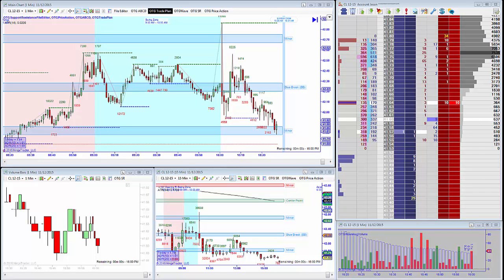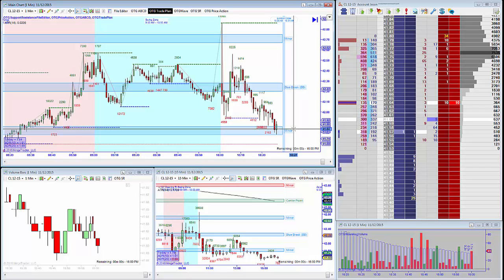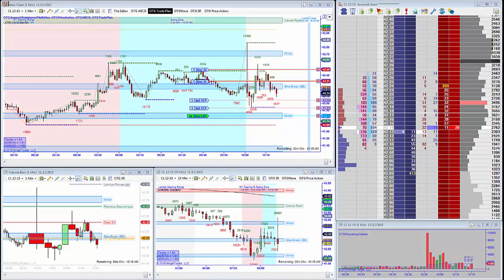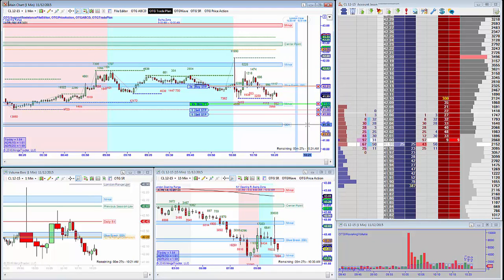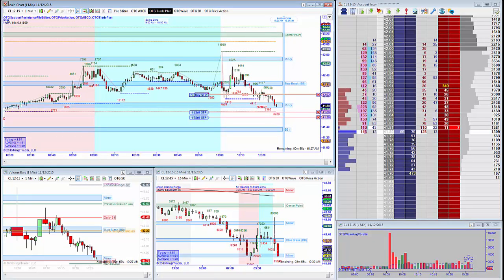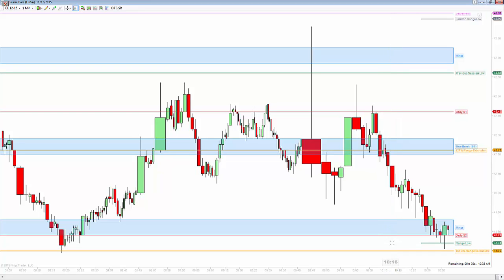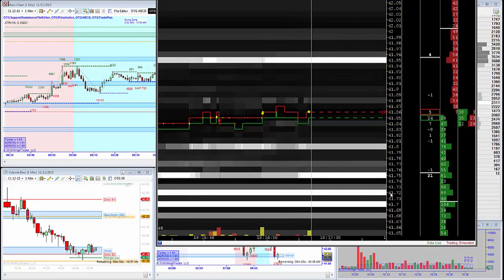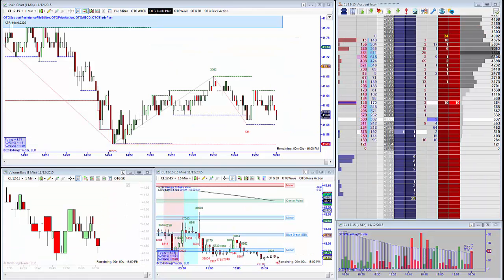11 12 2015 110 Tick OTG Trade of the Day